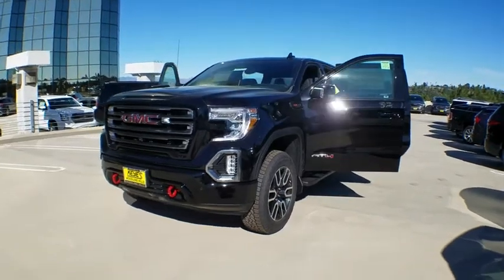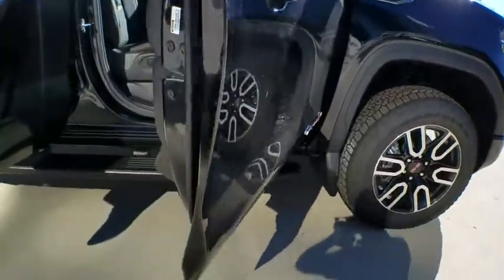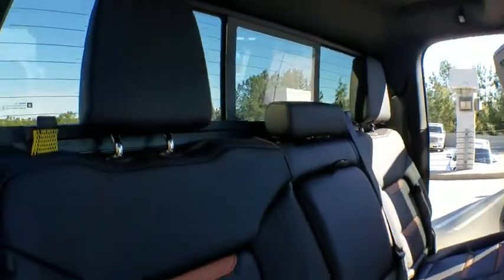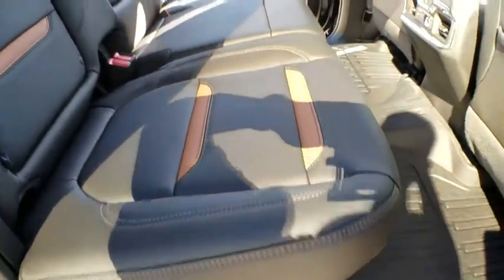2019 GMC Sierra 1500 Los Angeles, Woodland Hills, Beverly Hills, Thousand Oaks, Van Nuys, CA 890651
2019 GMC Sierra 1500
2019 GMC Sierra 1500 AT4 - Stock#: 890651 - VIN#: 1GTP9EEL8KZ255417

1Tax, title, license, dealer fees, and dealer installed options (unless itemized above) are extra. Not available with special finance or lease offers. See dealer for details. $1,000 - GM Bonus Cash Program. Exp. 04/01/2019
AT4 PREFERRED EQUIPMENT GROUP  includes standard equipment,UNIVERSAL HOME REMOTE,DRIVER ALERT PACKAGE II  includes (UEU) Forward Collision Alert  (UHX) Lane Keep Assist/Lane Departure Warning  (UHY) Low Speed Forward Automatic Braking  (UKJ) Pedestrian Detection  (TQ5) IntelliBeam headlamps and (UE4) Following Distance Indicator Includes (HS1) Safety Alert Seat.),JET BLACK WITH KALAHARI ACCENTS  PERFORATED LEATHER-APPOINTED SEAT TRIM,TRAILER TIRE PRESSURE MONITOR SYSTEM  includes module and set of 4 sensors.,SAFETY ALERT SEAT,SUNROOF  POWER,LICENSE PLATE KIT  FRONT,MULTI-COLOR 15 DIAGONAL HEAD-UP DISPLAY,CUSTOMER DIALOGUE NETWORK,FORWARD COLLISION ALERT,DRIVER INFORMATION CENTER  ENHANCED  8 DIAGONAL MULTI-COLOR DIGITAL DISPLAY  includes analog speedometer and tachometer gauges,BOSE SOUND SYSTEM  PREMIUM 7-SPEAKER SYSTEM  with Richbass woofer,TECHNOLOGY PACKAGE  includes (UV2) HD Surround Vision  (DRZ) Rear Camera Mirror  full display and (UV6) Multi-color 15 Diagonal Head-Up Display Includes (UHS) 8 Digital Driver information Center and (S4X) dealer-installed Black mirror caps  LPO.,WIRELESS CHARGING,ENGINE  6.2L ECOTEC3 V8  (420 hp [313 kW] @ 5600 rpm  460 lb-ft of torque [624 Nm] @ 4100 rpm); featuring all-new Dynamic Fuel Management that enables the engine to operate in 17 different patterns between 2 and 8 cylinders  depending on demand  to optimize power delivery and efficiency,REAR AXLE  3.23 RATIO,AT4 PREMIUM PACKAGE  includes (PDO) AT4 Preferred Package  (PQB) Driver Alert Package I  (PTT) Trailer Tire Pressure Monitor System and (RVQ) 6 Black rectangular assist steps  LPO,SEATS  FRONT BUCKET  with center console (STD),REAR CROSS TRAFFIC ALERT,LPO  BLACK TUBULAR ASSIST STEPS  6 RECTANGULAR,REAR CAMERA MIRROR  INSIDE REARVIEW AUTO-DIMMING  with full camera display,TIRES  275/60R20SL ALL-TERRAIN  BLACKWALL  (Includes (QAQ) spare tire.),LPO  FRONT AND REAR MOLDED SPLASH GUARDS  BLACK,HD SURROUND VISION  provides the driver with an overhead view of the scene around the vehicle on a center stack display,INTELLIBEAM  AUTOMATIC HIGH BEAM ON/OFF,AUDIO SYSTEM  PREMIUM GMC INFOTAINMENT SYSTEM WITH NAVIGATION AND 8 DIAGONAL COLOR TOUCH-SCREEN  INCLUDES MULTI-TOUCH DISPLAY  AM/FM STEREO  Bluetooth streaming audio for music and most phones; featuring Android Auto and Apple CarPlay capability for compatible phones  advanced voice recognition  in-vehicle apps  personalized profiles for infotainment and vehicle settings. Includes greater memory,FRONT AND REAR PARK ASSIST  ULTRASONIC,TRANSMISSION  10-SPEED AUTOMATIC  ELECTRONICALLY CONTROLLED  with overdrive and tow/haul mode. Includes Cruise Grade Braking and Powertrain Grade Braking,TIRE  SPARE 255/80R17SL ALL-SEASON  BLACKWALL,LPO  CAT-BACK PERFORMANCE EXHAUST,LANE KEEP ASSIST  with Lane Departure Warning,AT4 PREFERRED PACKAGE  includes (UG1) Universal Home Remote  (A48) rear sliding power window  (IOT) 8 diagonal Premium GMC Infotainment with navigation  (UQA) Bose Premium Audio System and (K4C) Wireless Charging,DRIVER ALERT PACKAGE I  includes (UD5) Front and Rear Park Assist  (UKC) Lane Change Alert with Side Blind Zone Alert and (UFG) Rear Cross Traffic Alert (Includes Perimeter Lighting.,WINDOW  POWER  REAR SLIDING WITH REAR DEFOGGER,FRONT PEDESTRIAN BRAKING,ONYX BLACK,LANE CHANGE ALERT  with Side Blind Zone Alert,FOLLOWING DISTANCE INDICATOR,LOW SPEED FORWARD AUTOMATIC BRAKING,WHEELS  20 X 9 (50.8 CM X 22.9 CM) MULTI-DIMENSIONAL POLISHED ALUMINUM,Tow Hitch,Locking/Limited Slip Differential,Four Wheel Drive,Tow Hooks,Power Steering,ABS,4-Wheel Disc Brakes,Aluminum Wheels,Tires - Front All-Terrain,Tires - Rear All-Terrain,Tires - Front All-Season,Tires - Rear All-Season,Daytime Running Lights,Fog Lamps,Heated Mirrors,Power Mirror(s),Mirror Memory,Power Folding Mirrors,Privacy Glass,Bed Liner,AM/FM Stereo,MP3 Player,Bluetooth Connection,Auxiliary Audio Input,Smart Device Integration,HD Radio,Satellite Radio,Steering Wheel Audio Controls,WiFi Hotspot,Bucket Seats,Power Driver Seat,Driver Adjustable Lumbar,Power Passenger Seat,Passenger Adjustable Lumbar,Heated Front Seat(s),Seat Memory,Cooled Front Seat(s),Pass-Through Rear Seat,Heated Rear Seat(s),Floor Mats,Adjustable Steering Wheel,Leather Steering Wheel,Heated Steering Wheel,Power Windows,Power Door Locks,Remote Engine Start,Keyless Entry,Keyless Start,Cruise Control